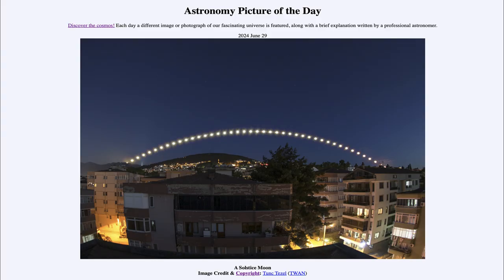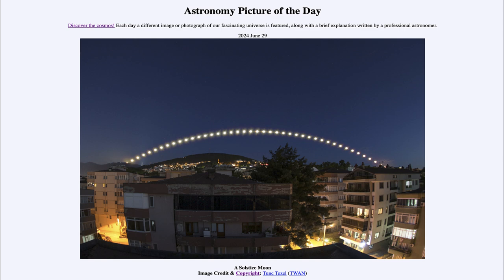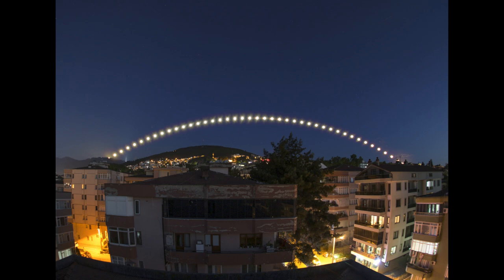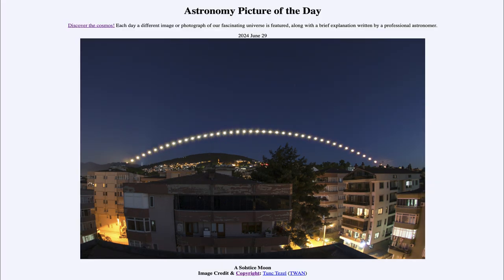2024 June 29 - A Solstice Moon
In today's image, we see the path of the full moon across the sky from about one week ago. This is the summer solstice moon which is very low in the sky as it is opposite to the Sun which is highest in the summer. It was also at the most extreme low for the 18.6 year lunar cycle which brings it even closer to the horizon.